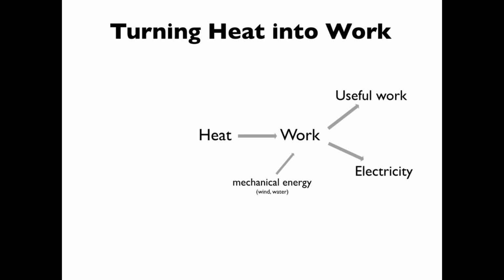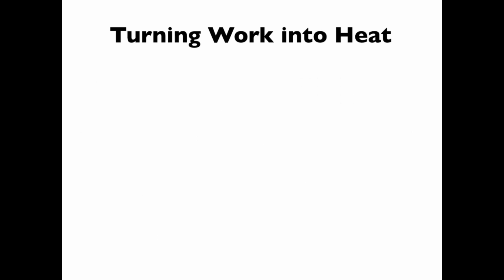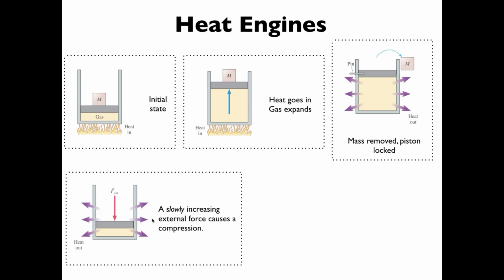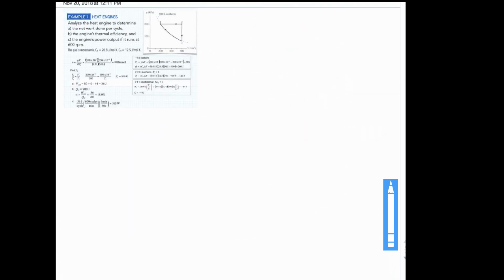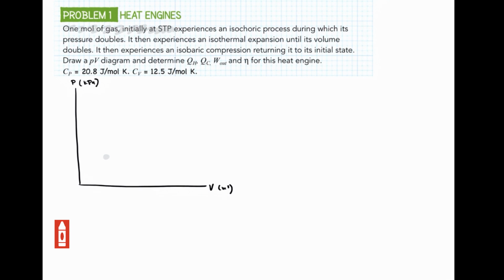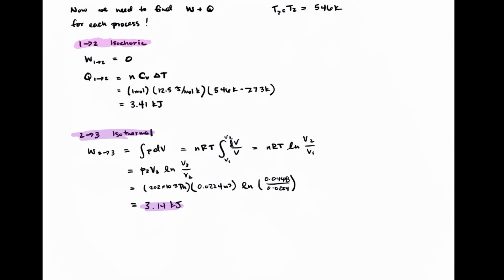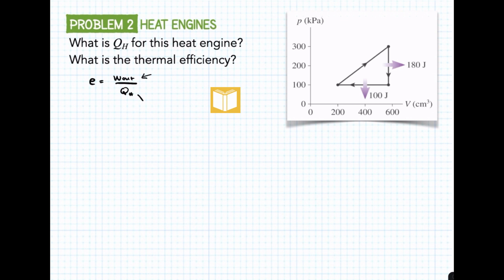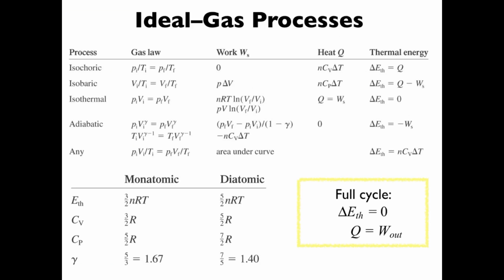2nd Law 02 - Heat Engines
Table of Contents:

10:22 - Clicker 2 - Work
14:01 - Example 1 - Heat Engines
24:22 - Problem 1 - Heat Engines
36:12 - Problem 2 - Heat Engines
42:11 - Clicker 3 - Efficiency